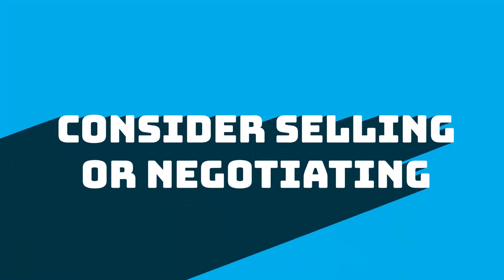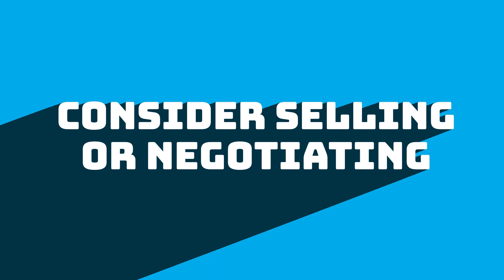Property Boundaries [PART 2]: How to Resolve Neighbor Dispute!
In this video, we give you some tips on how we can resolve "PROPERTY DISPUTES WITH NEIGHBORS" amicably.